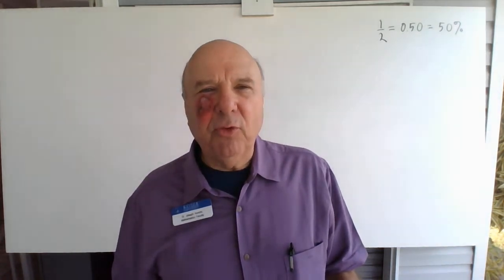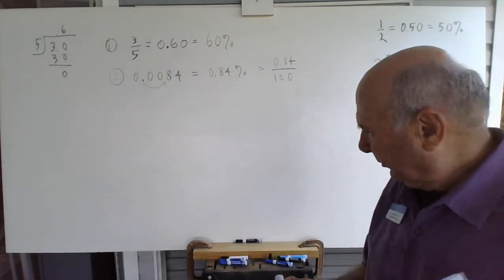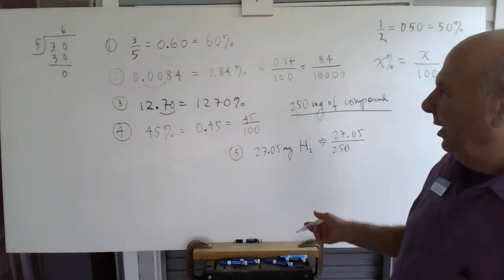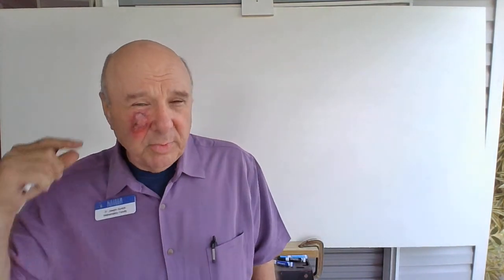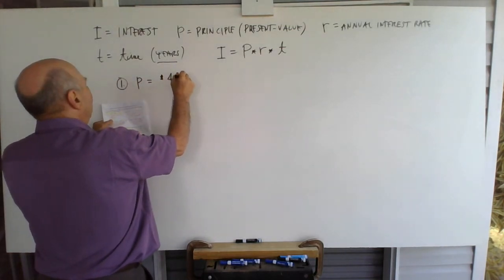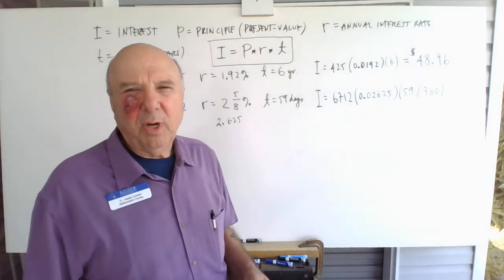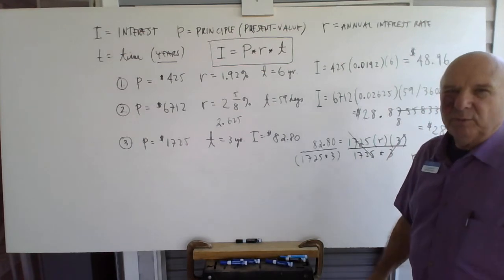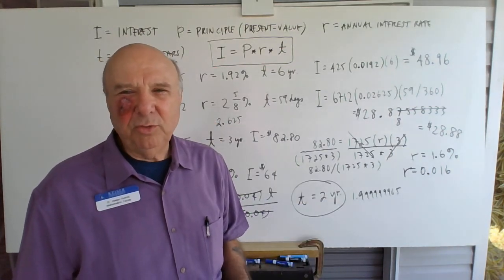Video 03A: Percent & Simple Interest w/ Dr.K.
Keiser University: Fort Myers campus: MGF2107: Applications of Mathematics: Percentages and Simple Interest: Material for Quiz #3